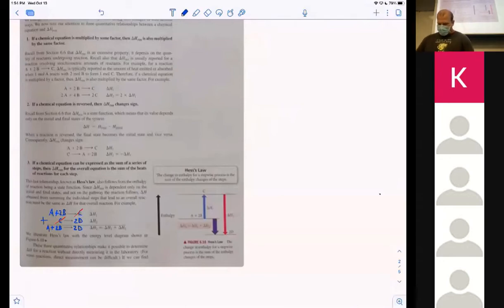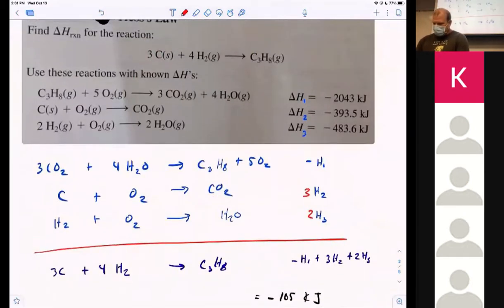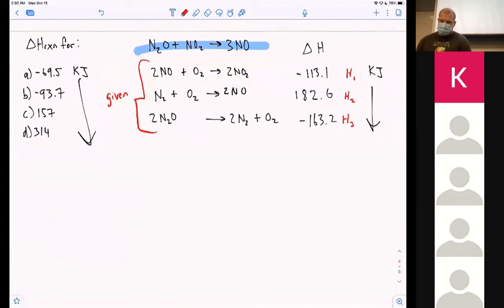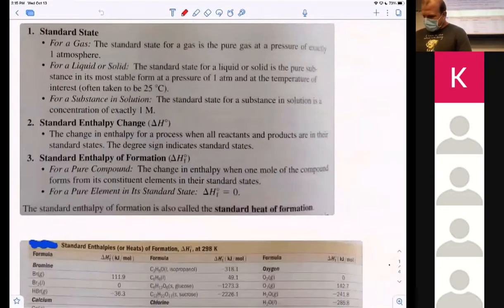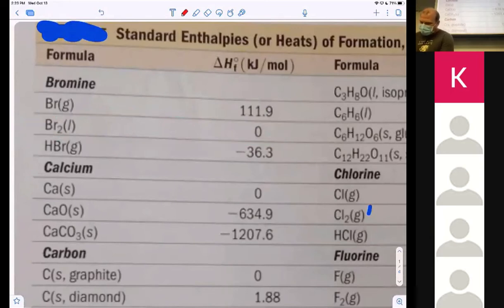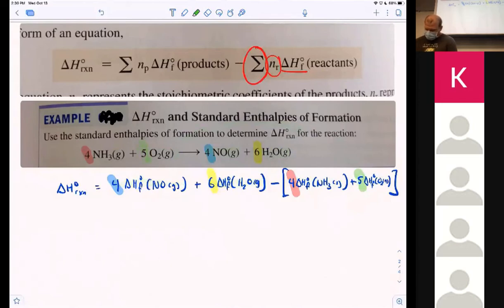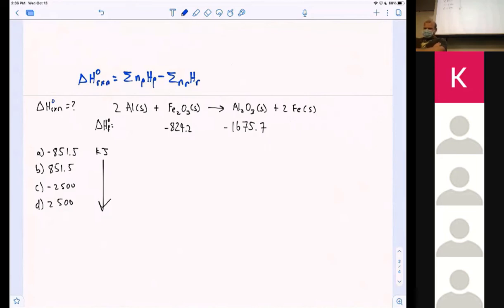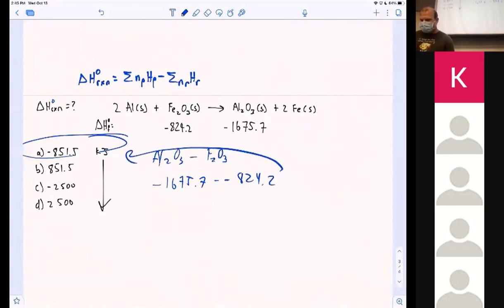Chem 161 Oct 13 2021